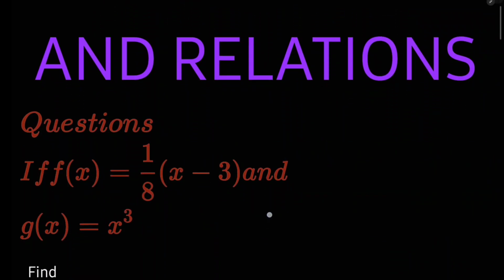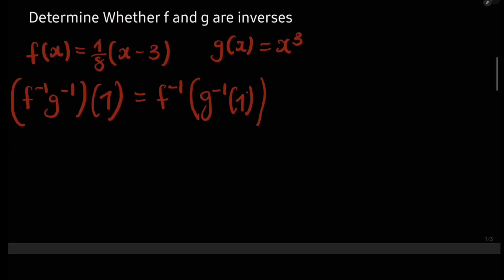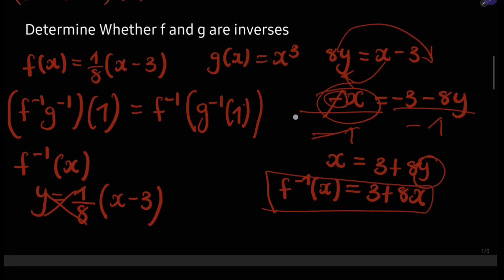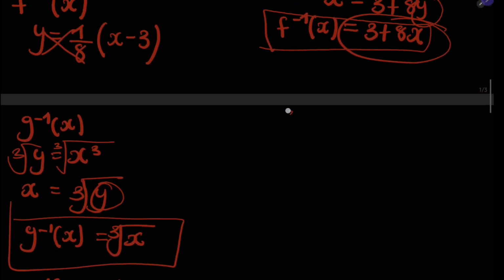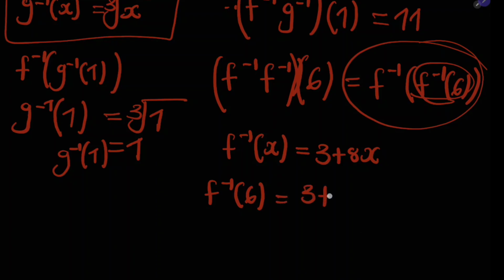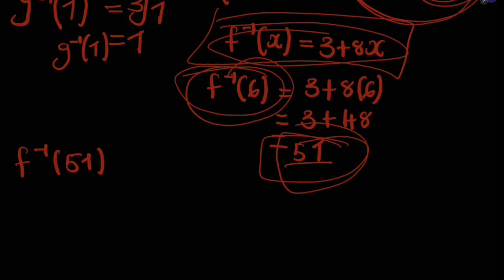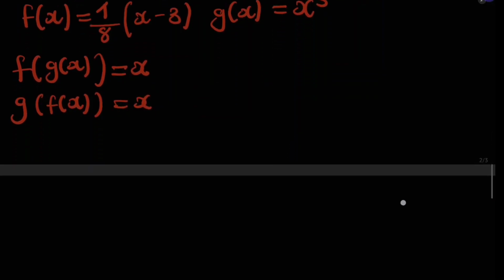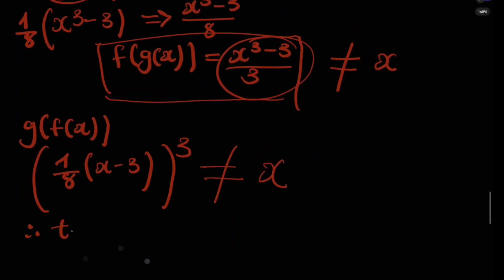Lecture 5. Composit and Inverse of Functions *Questions and Solutions*✔️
Struggling with composition and inverse functions? This video is your ultimate guide! We'll walk through step-by-step solutions to a variety of challenging questions, helping you master these key concepts. Whether you're a student preparing for an exam or just looking to strengthen your math skills, this video has got you covered.
​In this video, you'll learn:
​How to find the composition of two or more functions.
​How to determine the inverse of a function.
​Common mistakes to avoid.
​Tips and tricks for solving problems efficiently.